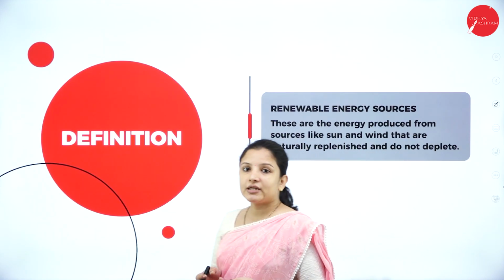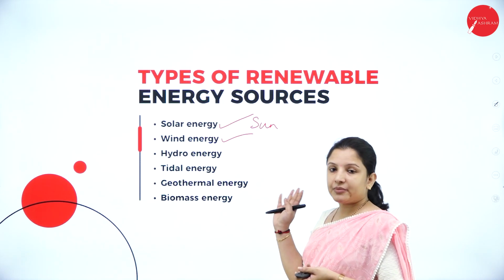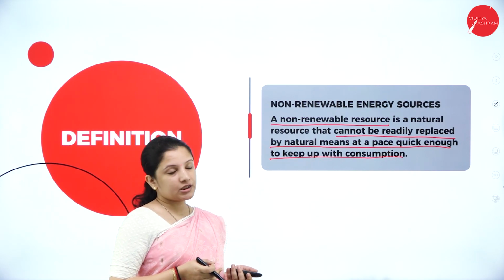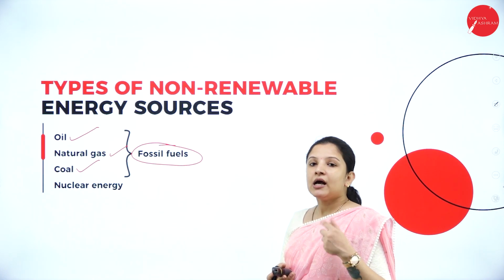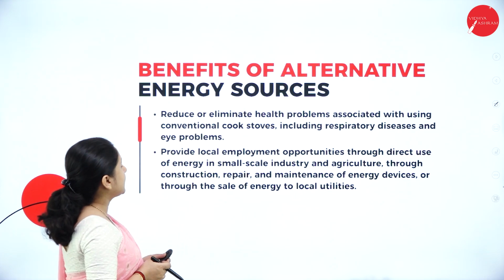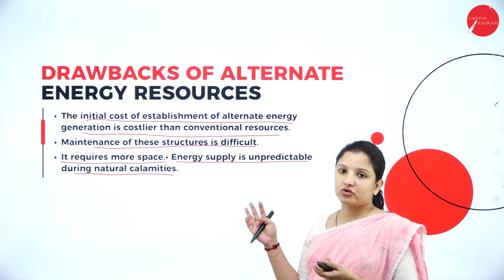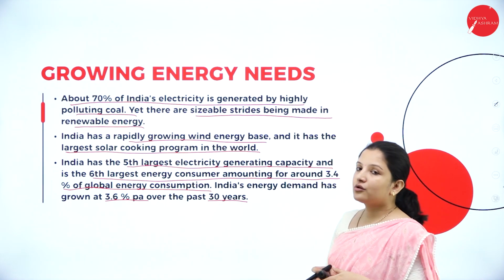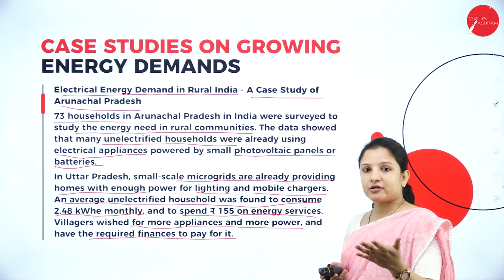DAY12|ENVIRONMENTAL STUDIES| II SEM | B.CA |NATURALRESOURCES RENEWABLE & NON-RENEWABLE RESOURCES |L6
Course :  B.C.A
Semester : II SEM
Subject : ENVIRONMENTAL STUDIES
Chapter Name : NATURAL RESOURCES RENEWABLE & NON-RENEWABLE RESOURCES
Lecture : 6